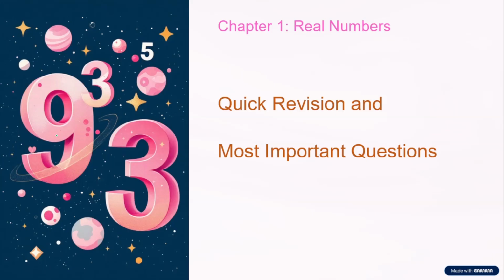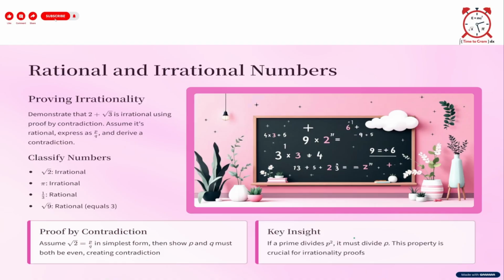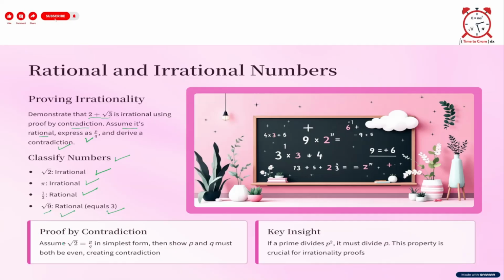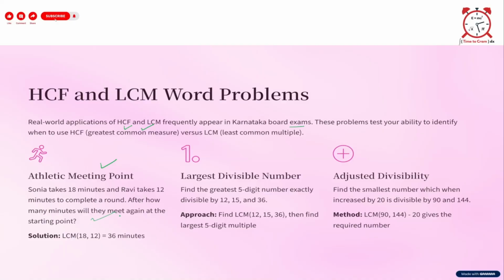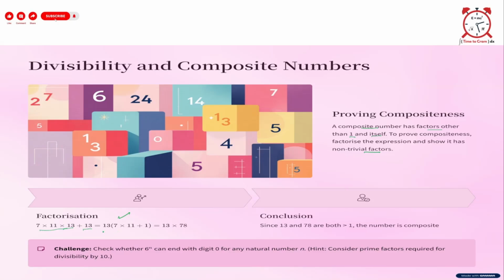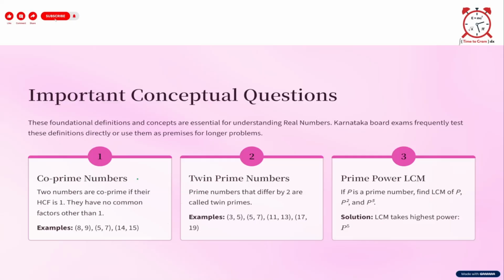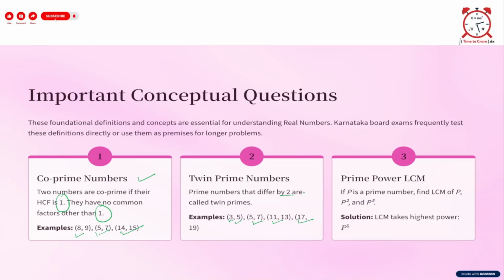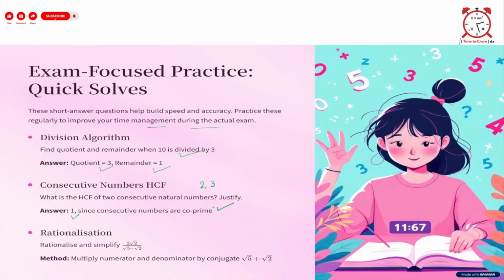SSLC Maths Model Question Paper 3 2025 26 10th Important Questions Karnataka Board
“SSLC Maths 2025-26 students ke liye yeh video ek complete quick revision + important questions lekar aaya hai 📚🔥

Agar aap exam se pehle revision kar rahe hain, toh yeh video aapke liye bahut helpful hoga 👍

👉 Is video me cover kiya gaya hai:
• Important questions
• Exam-focused concepts
• Quick revision tricks
• Score boost strategy

🎯 Target: 90+ Marks in SSLC Maths

Agar video helpful lage toh LIKE 👍 karein